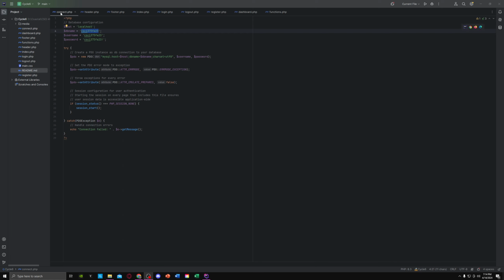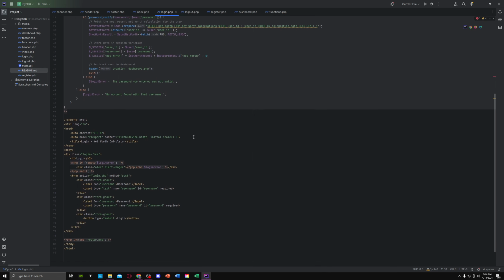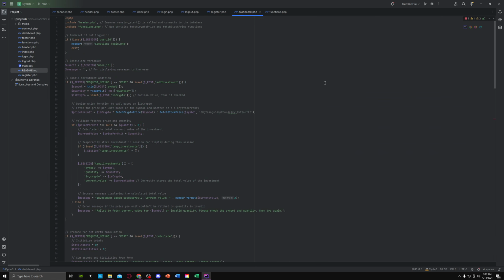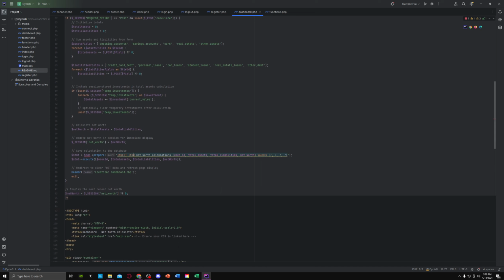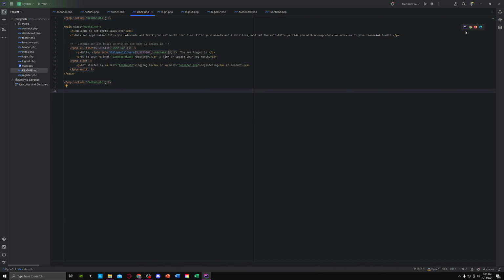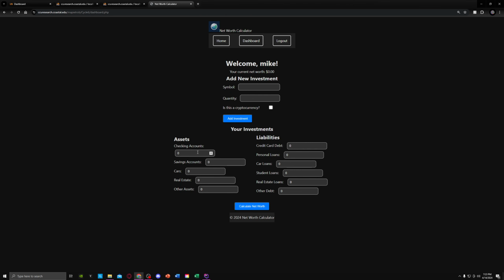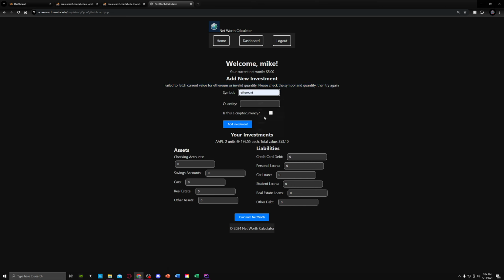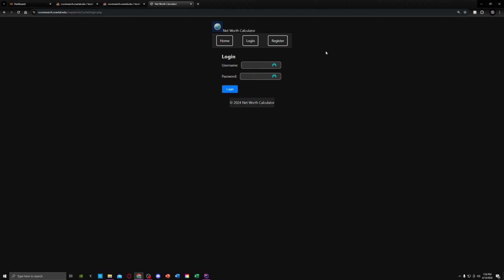Cycle6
The Net Worth Calculator is a dynamic web application designed to help users calculate and track their net worth over time. By entering various assets and liabilities, users can get a real-time snapshot of their financial health. This application features a user-friendly interface built with PHP and MySQL, incorporating advanced web technologies for a seamless user experience. Users can input data related to real estate, vehicles, investments, and more, and compare these figures against their debts to calculate their net worth instantly.